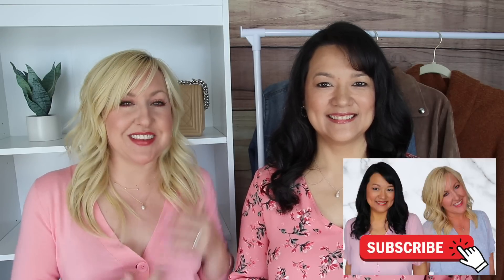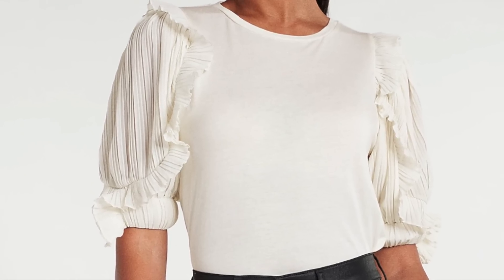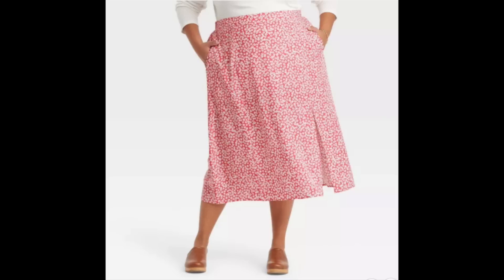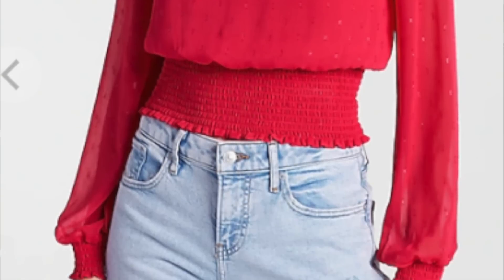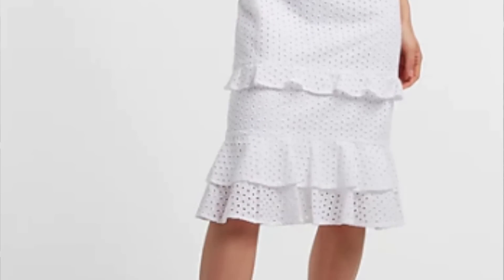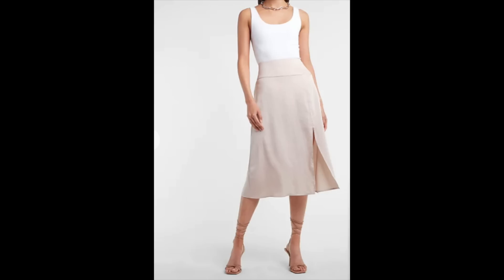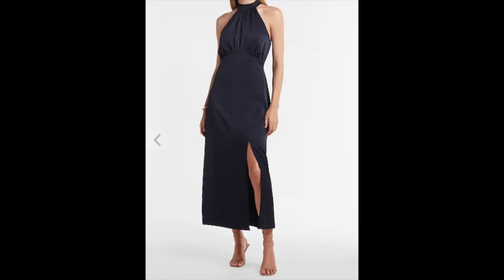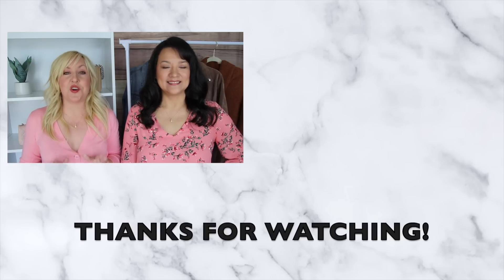How To Dress More Feminine | Feminine Style Tips Every Woman Should Know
We are sharing 12 ways to dress more feminine. These are easy styling tips to help you look more feminine. Building a feminine wardrobe around these styling tips will always ensure you look womanly and elegant.

Kelli Intro Top:(S)
Christina Intro Top: no longer available

Bow Tie neck blouse
Bow mule
Bow bag

Tiered Maxi dress
Tiered ruffle dress
Ruffle OTS dress
Ruffle neckline dress
Ruffle Sleeve top
Ruffle Wrap Dress

Lace Bodysuit
Lace Cami
Lace Sleeve Blouse
Lace Overlay Dress
Lace Skirt

Floral Dress
Floral Blouse
Floral Skirt
Floral Bag

Pink Duster Cardigan
Pink Blouse
Pink Sweater
Pink Top
Pink Skirt
Pink Mule

Smock Top
Smock Top
Smock Top
Smock Top

Eyelet Top
Eyelet Top
Eyelet Top
Eyelet Dress

Pearl Necklace
Pearl Hoop Earrings
Pearl Sandals (8-TTS)
Pearl Embellished Sneakers: (8-TTS)
Pearl Cardigan

Silk Blouse
Satin Top
Satin Skirt
Satin Dress

Flowy Dress
Flowy Dress
Flowy Dress
Flowy Dress

One Shoulder Top
OTS Sweater
Strapless Jumpsuit
Halter Dress

Puff Sweatshirt
Puff Cardigan
Puff Dress
Puff Sweatshirt